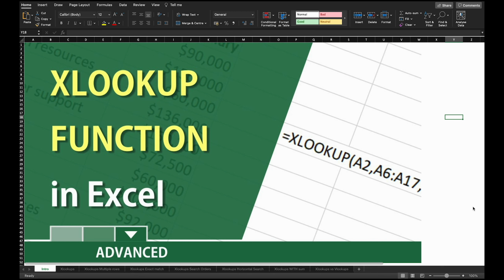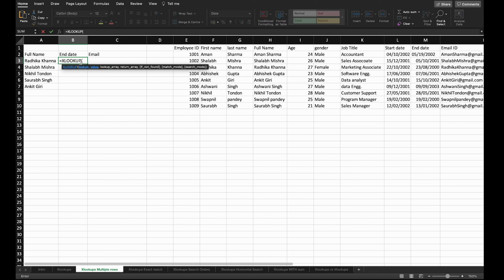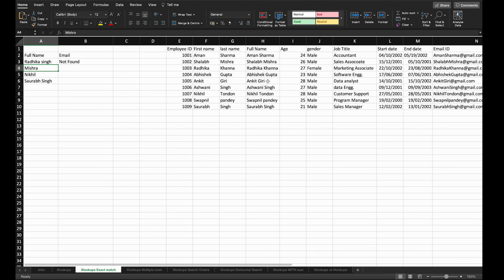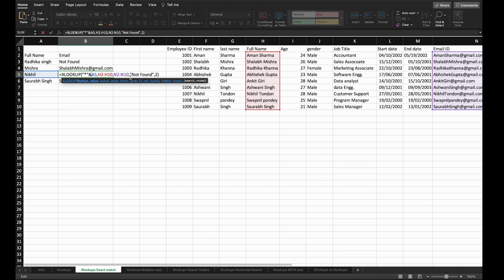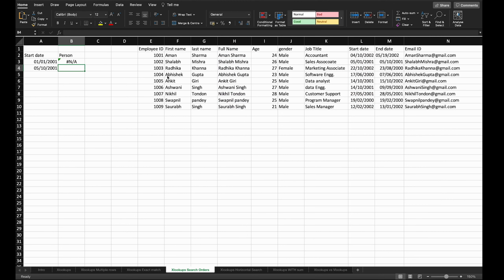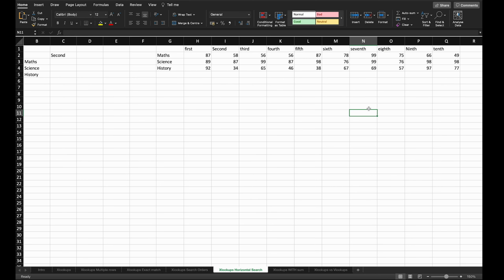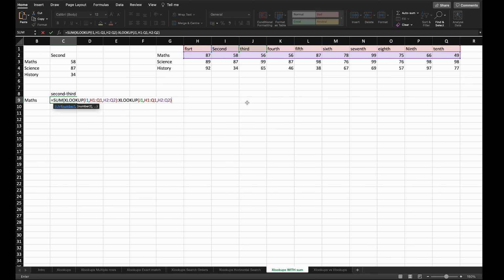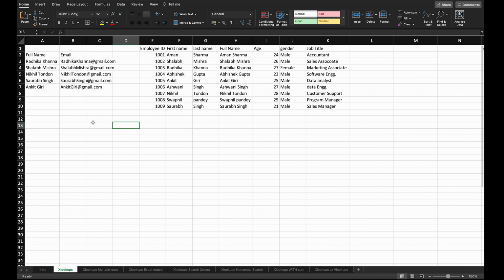Tired of Using Vlookup() in Excel? I use this other function instead…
Tired of the limitations of Microsoft Excel VLOOKUP or the constant N/A errors? Within a few minutes, you can rid VLOOKUP of your life. Switch to INDEX MATCH to end the tyranny of VLOOKUP forever.

In newer versions of Excel, you may find that XLOOKUP is a better alternative than INDEX MATCH but older versions of Excel and Google Sheets do not offer XLOOKUP as of 2022.